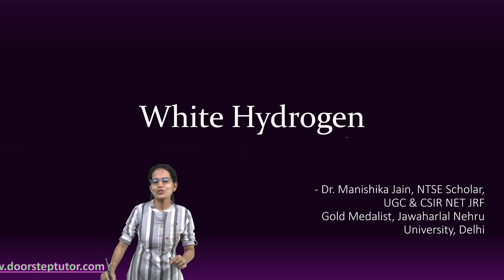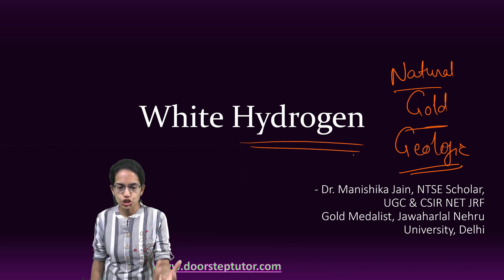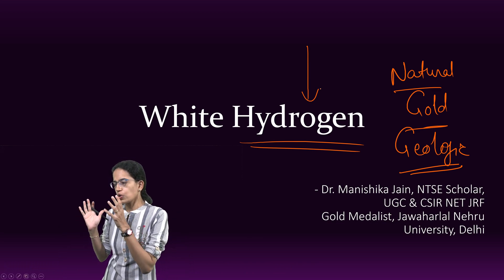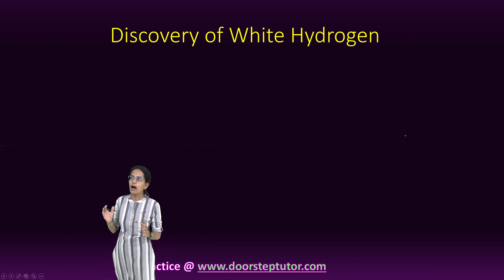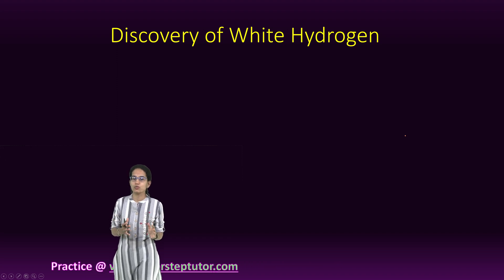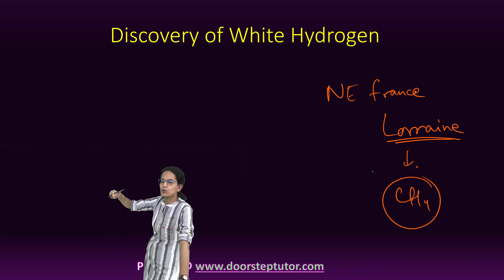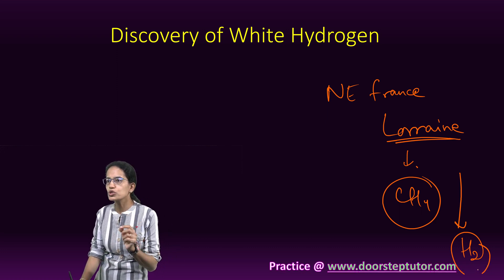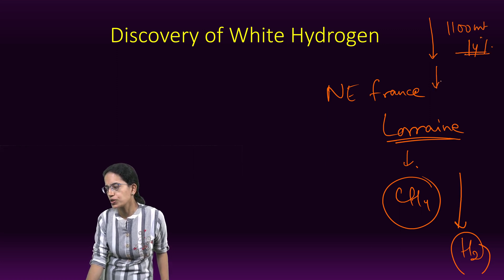What is White Hydrogen? Discovery and Importance - Renewable Energy | Geography | GS Case Study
Hydrogen is the most abundant chemical element on Earth and occurs naturally in everything from water to plants.
Until recently, however, significant quantities of hydrogen gas in its pure form were not thought to be present within the earth.
An accidental discovery was made in Mali in 2012. A borehole drilled for a well decades earlier was found to be emitting almost pure natural hydrogen.
Since then, geologists have increasingly been experimenting with extracting supplies of this natural gas - thought to form through water-mineral reactions - from beneath the earth’s surface.
Unlike fossil fuel stores, which take millions of years to form, natural or ‘white’ hydrogen is continuously replenished.
this source of hydrogen is likely much cleaner to produce than current methods of gasifying coal, reforming methane, or electrolysing water
Although most natural hydrogen is likely to be found in unreachable offshore locations, deposits have been discovered in Australia, eastern Europe, France, Oman, Spain and the US, as well as in Mali, West Africa.
They are currently drilling deeper to find out exactly how much hydrogen there is, but estimate that there could be around 46 million tonnes - the equivalent of more than half of the world’s current annual production of grey hydrogen - according to CNRS.
Meanwhile in northeast Spain, exploration company Helios Aragón says it has located a reservoir of over one million tonnes of hydrogen, which it aims to start drilling in 2024.
White hydrogen poses safety concerns due to its flammability and lacks odorants to detect potential leaks. Leakage also contributes to its warming impact on the environment. Additionally, the cost of long-distance transportation presents economic barriers. White hydrogen is part of a color-coded spectrum used to indicate the sustainability of hydrogen production. It is considered a promising option due to its potential for large-scale supply and lower production costs.

In this video series, we will provide you with valuable insights into the key topics and preparation strategies for Geography Paper 1 in UPSC 2023. Our team of experienced educators and UPSC experts will break down the syllabus, highlight crucial themes, and share effective study techniques to help you excel in this paper.

Expect in-depth discussions on topics such as geomorphology, climatology, oceanography, and biogeography. We will also delve into previous year's question papers and analyze the trends, giving you a competitive edge in your preparation.

1. Learn from the best faculties
2. In-depth analysis
3. Exam planning strategy
4. Best question solution
5. Time management